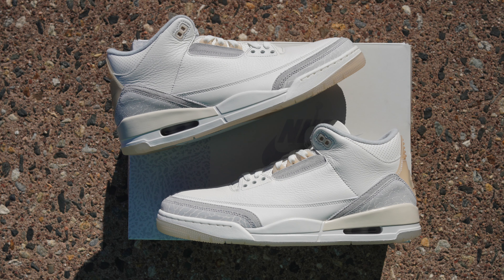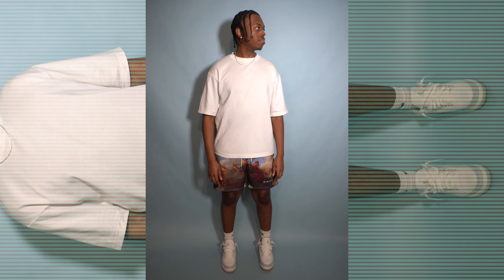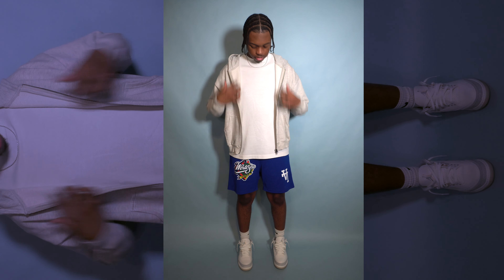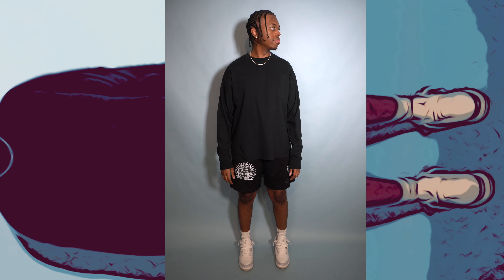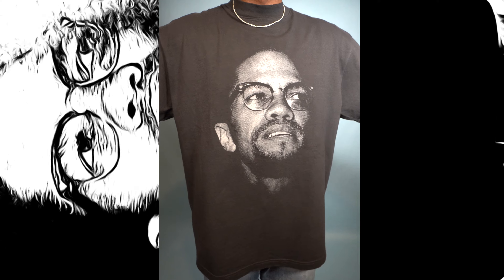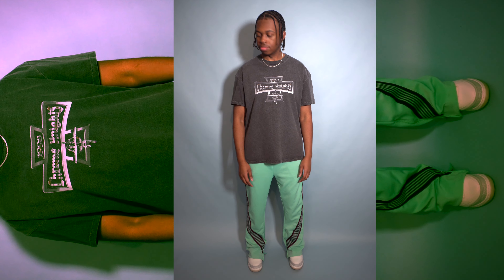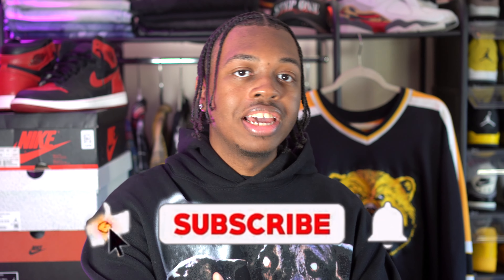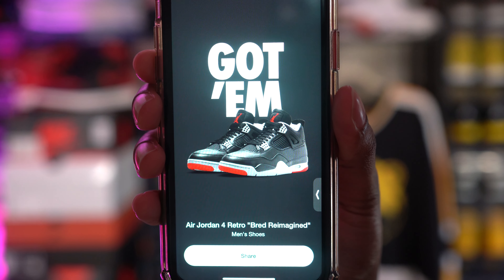How To Style Air Jordan 3 Craft Ivory | Outfit Ideas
SKEEYEE!!! In today's video I'll be showing how I style the craft ivory air Jordan 3 with several outfit ideas.